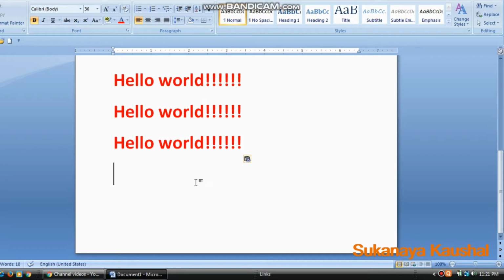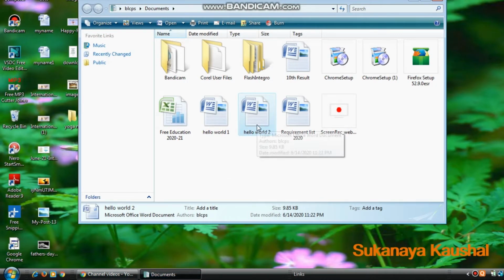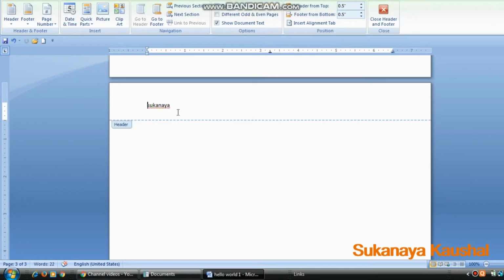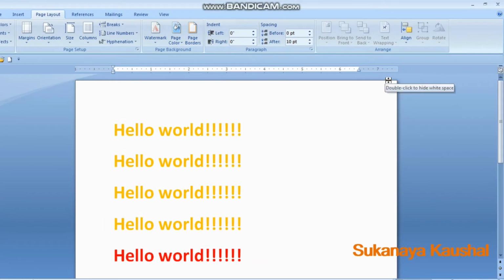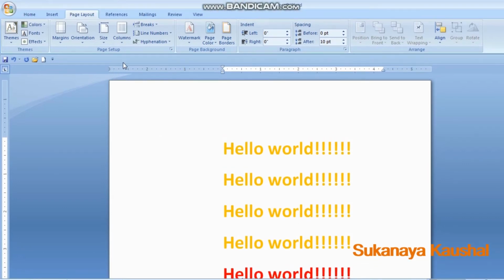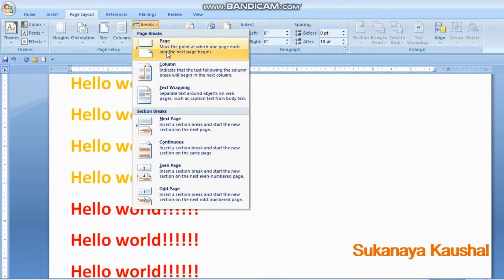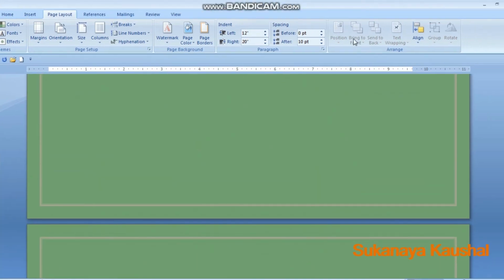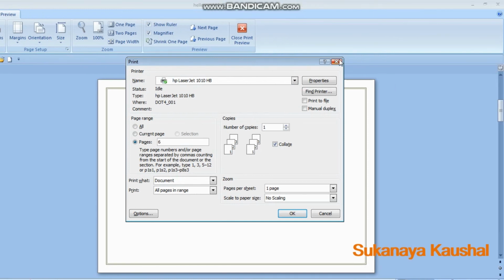I.T. ,MS-WORD Practical-2, By Sukanaya Kaushal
The video clear the concept about the clipboard, Page Layout Settings, Page Layout Options, Print command, Print Preview, Save/Save As, Header/Footer etc.